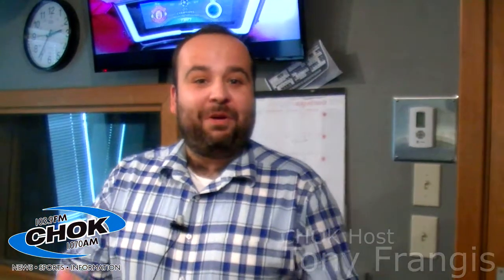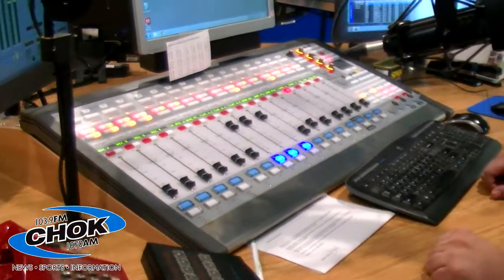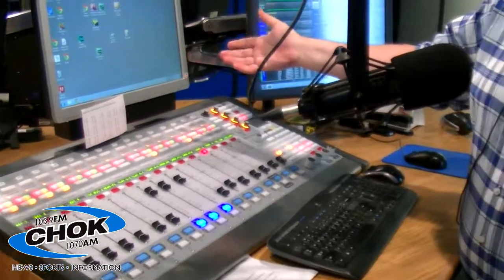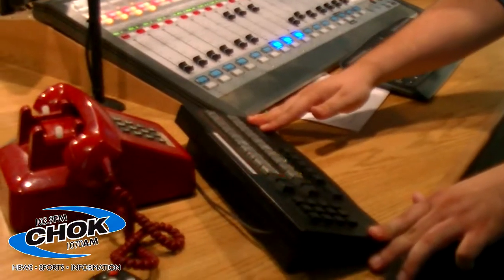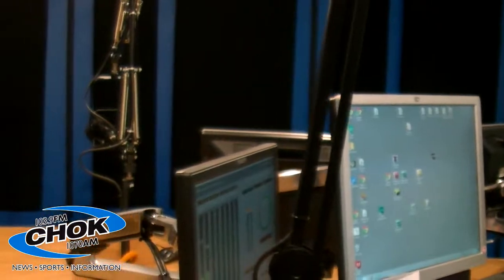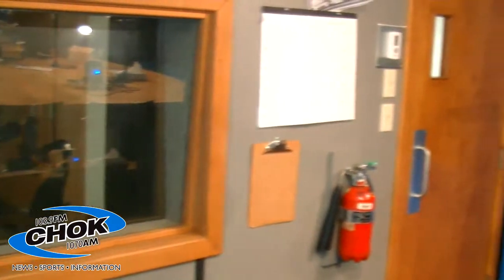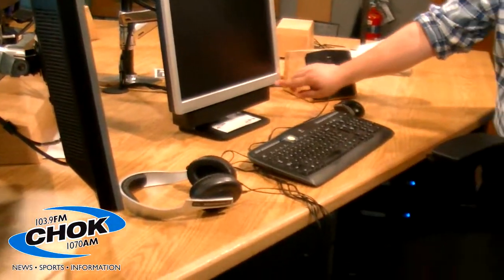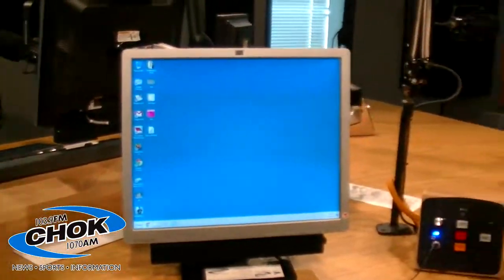CHOK Studio tour w/ Tony Frangis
Ever wondered what the behind the scenes looks like at your favourite radio station? Well now you can check it out by watching the CHOK studio tour!